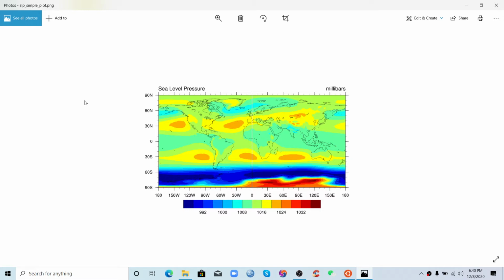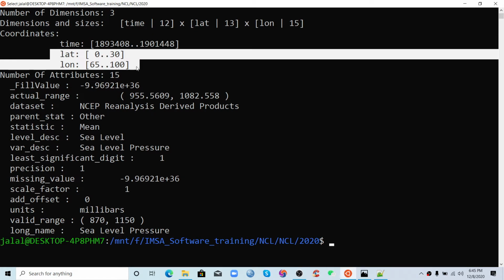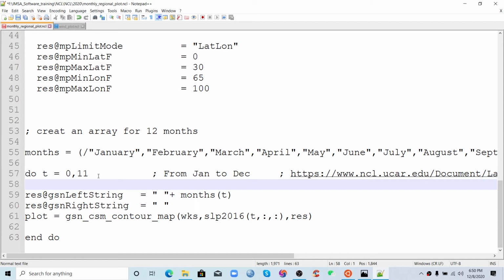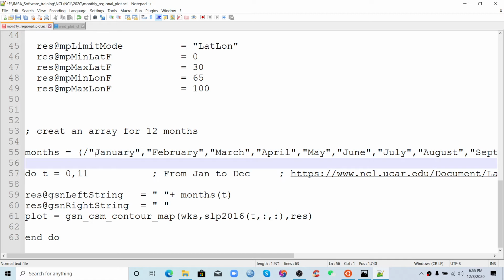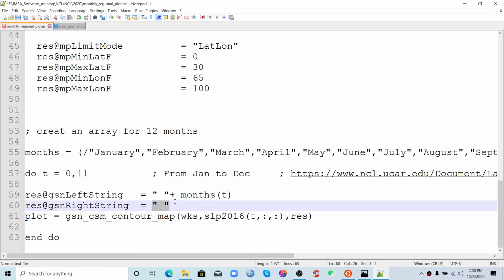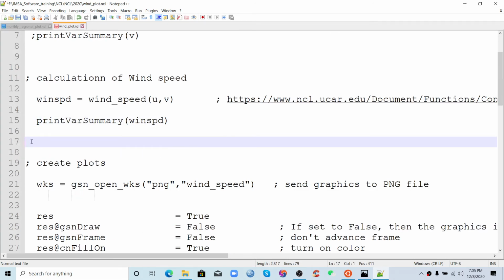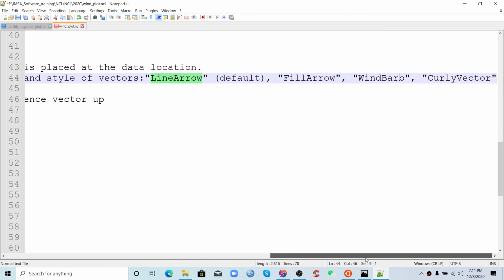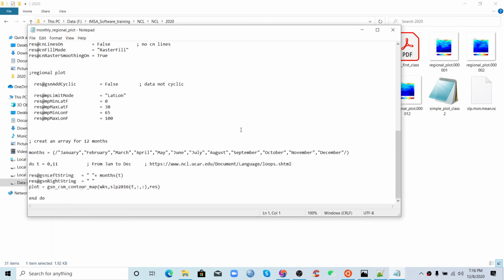Wind speed calculation and visualization in NCL: class 3 | IMSA | Research Society